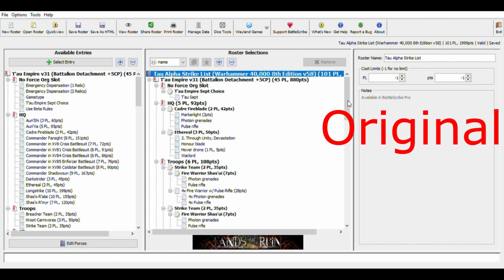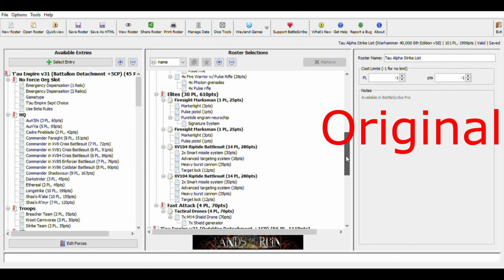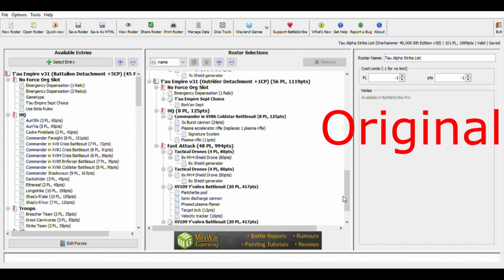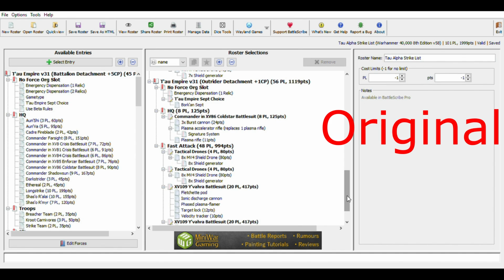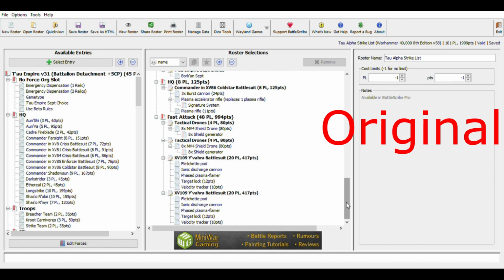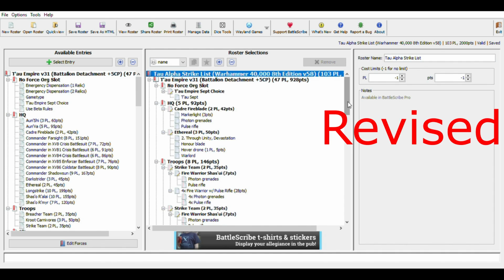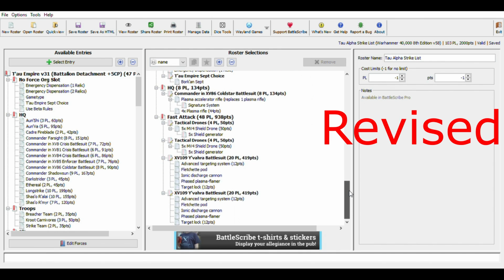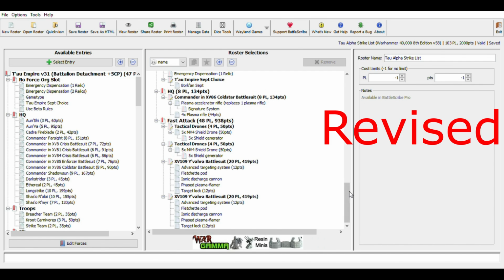YVahra Tau army list review